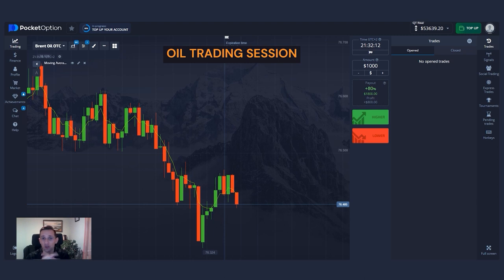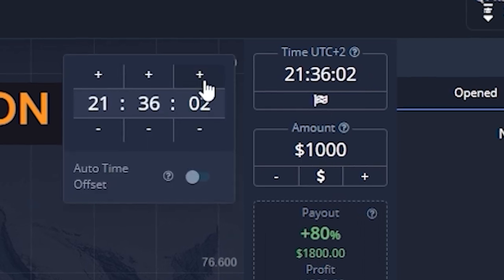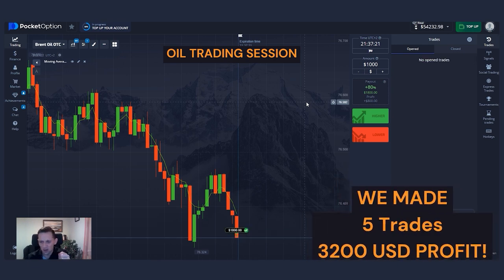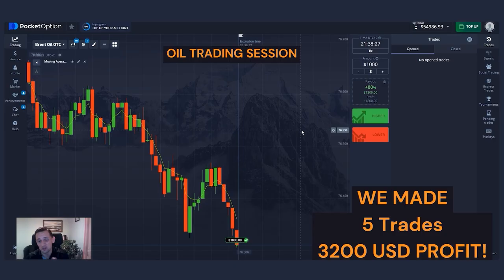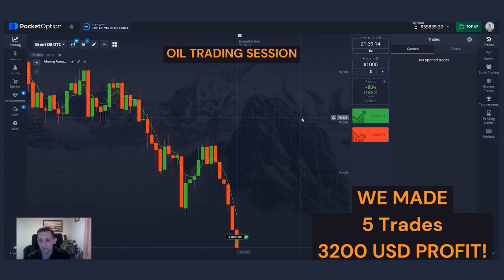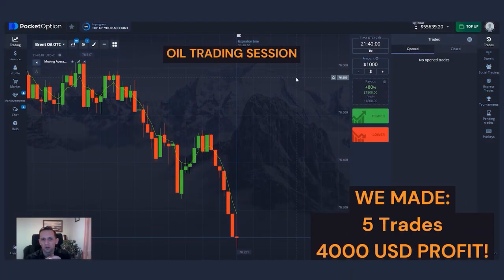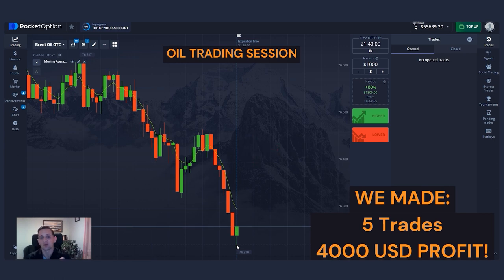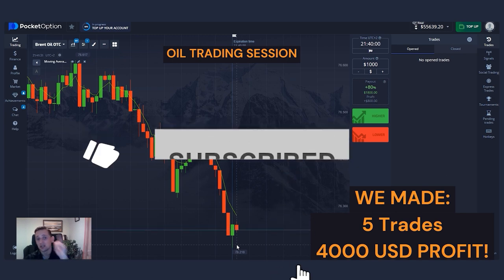Mastering Oil Short Trading: $3200 in Profit!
In this video, I'll show you how I made $3200 in profit by mastering oil short trading. Learn valuable oil trading lessons and strategies to help you succeed in the online trading world with Pocket Option. Watch now for a complete oil trading tutorial!

🌐Trade with confidence on Pocket Option where I perform all my trades. This platform is ideal for traders who need quick, effective trade execution and access to comprehensive market data—perfect for the strategies demonstrated in this video.

Welcome to our focused trading session on oil, showcasing a robust short strategy tailored for small accounts. This video demonstrates effective trading on the S&P 500 using simple but powerful trend line strategies to capitalize on market movements. Whether you are a beginner or an experienced trader, this tutorial offers valuable insights into making profitable trades with limited capital.

📊 Timestamps:
0:00 - Kickoff
Introduction to our trading strategy.
0:20 - Executing the first trade
Going short when prices drop below the trend line.
0:50 - Adjusting strategies according to market movements.
1:22 - Analysis of strong price movements and strategic adjustments.
2:12 - Consistent application of the short strategy across multiple trades.
2:40 - Review of trade outcomes and strategy effectiveness.
3:06 - Summary of the session's earnings and strategic discussion.

Engage with me: Have questions or want to share your trading experiences?

This session is a must-watch if you're looking to improve your trading skills and understand how to manage small accounts for maximum profitability. Our methods are simple to understand and implement, making them accessible to traders at all levels of experience.

The creators of this content assume no responsibility for any loss or damage resulting from the use of the information provided. Viewers are advised to conduct their own research and consult with a qualified professional before engaging in any financial transactions or trading activities. Use of this educational content is at your own risk.